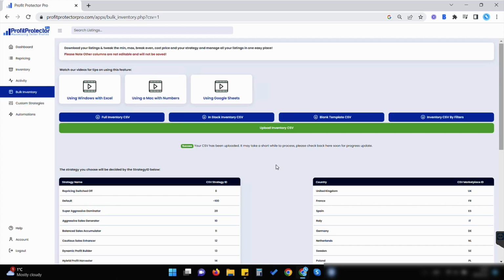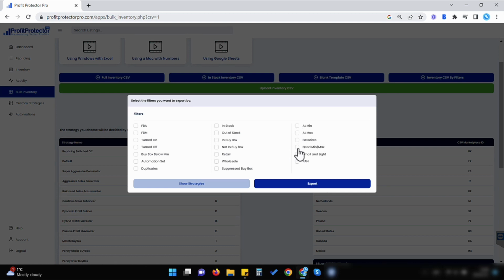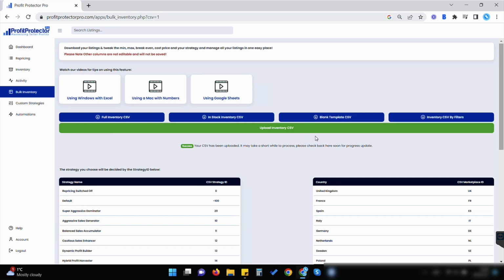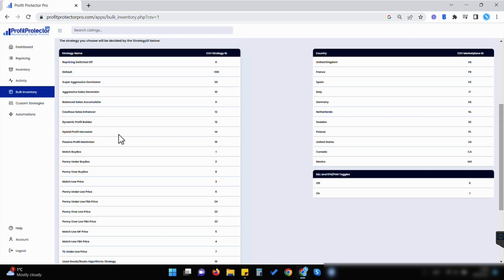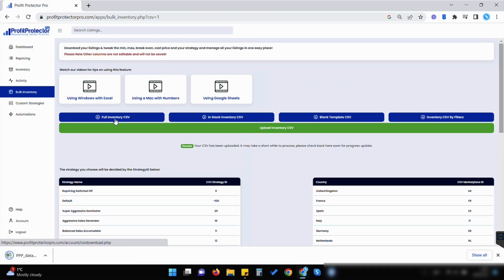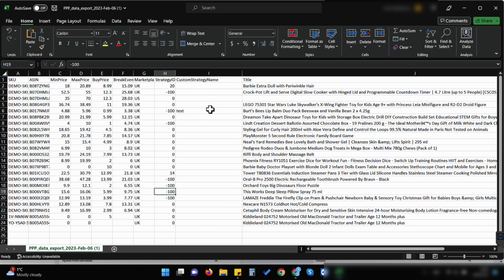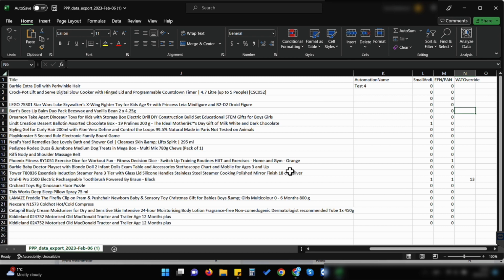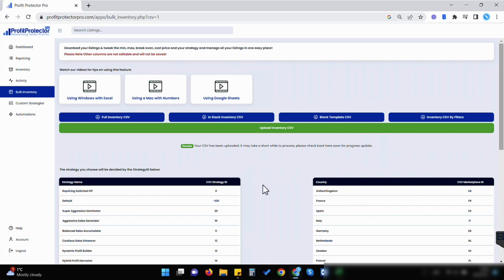Profit Protector Pro - Bulk Inventory Page (Using Windows With Excel)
How to update repricing information for your inventory quickly and in bulk using Excel on Windows